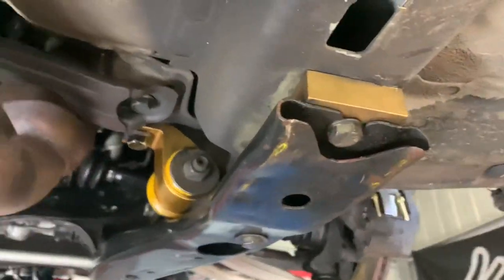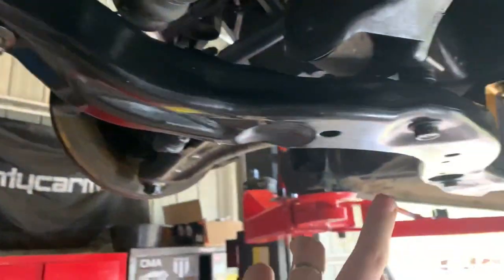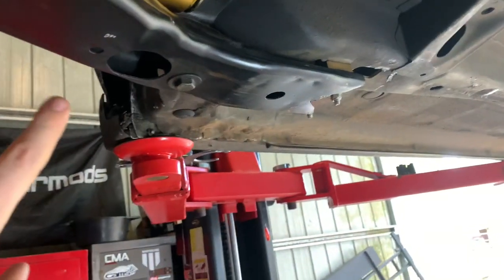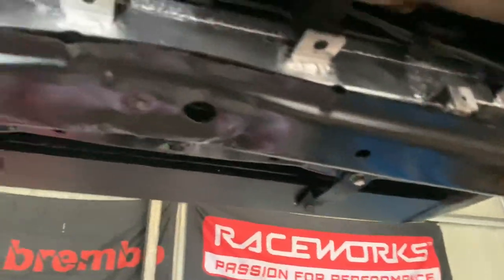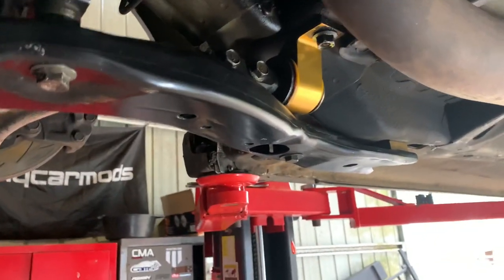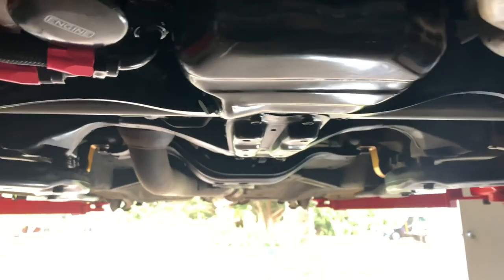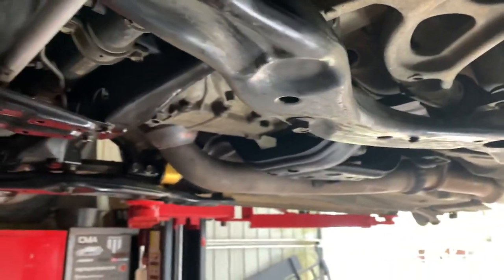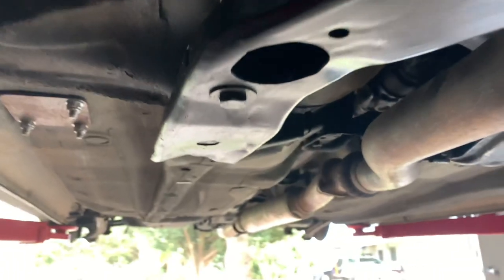Subaru Impreza WRX - Front subframe removal… Yes or no?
The age old debate, do you remove the front subframe from your wrx? In this video we discuss the options and reasonings…

There are lots of arguments for and against.

Tell me what you guys think in the comments!